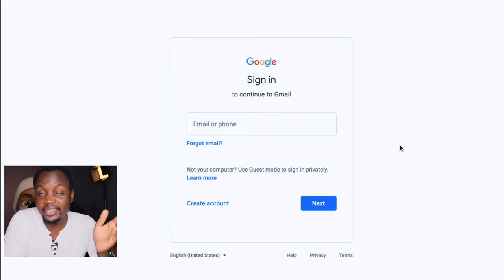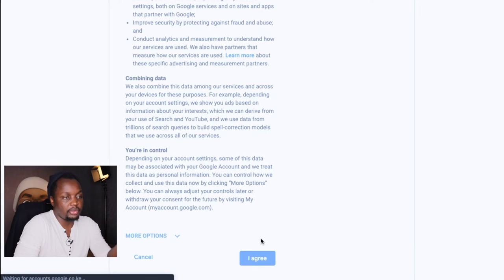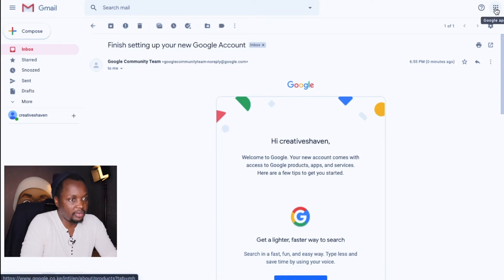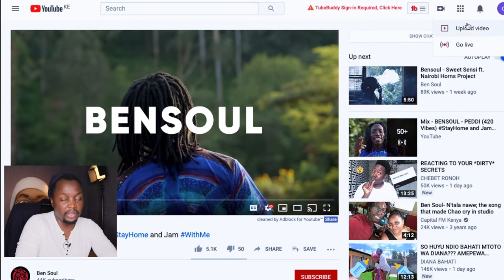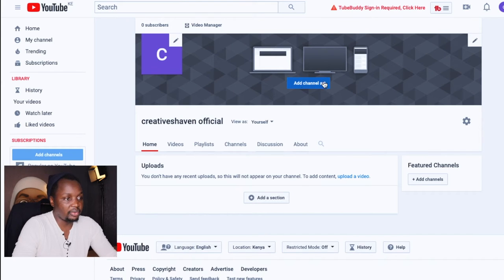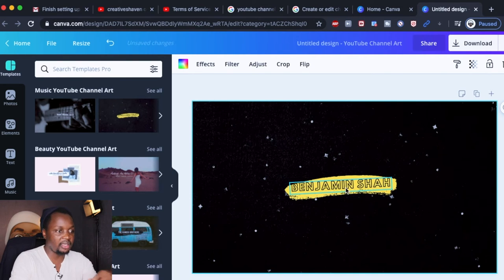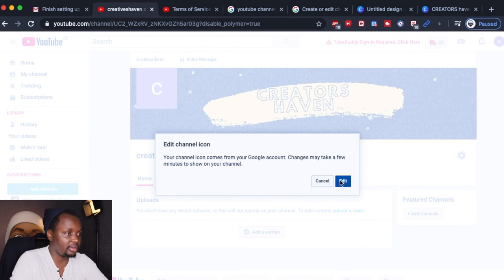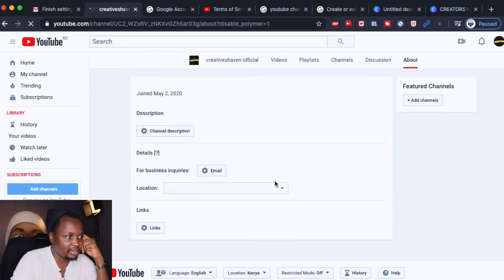HOW TO START A YOUTUBE CHANNEL IN 2020 | SETTING UP GMAIL | HOW TO CUSTOMIZE A YOUTUBE CHANNEL.